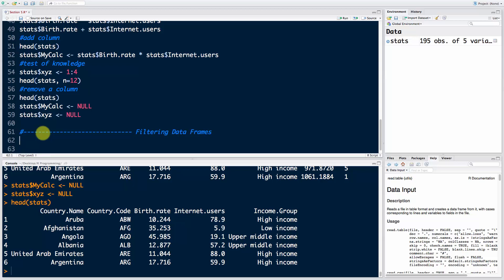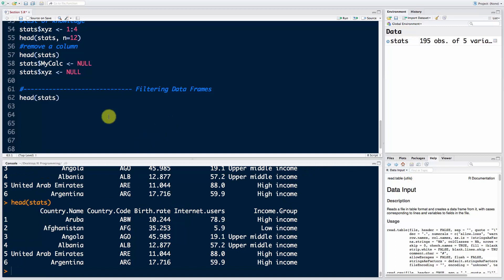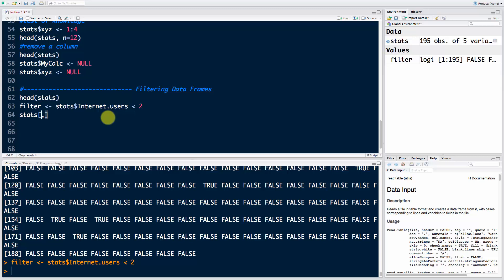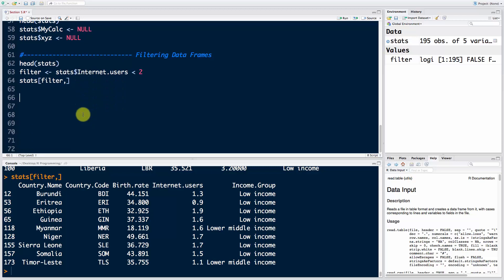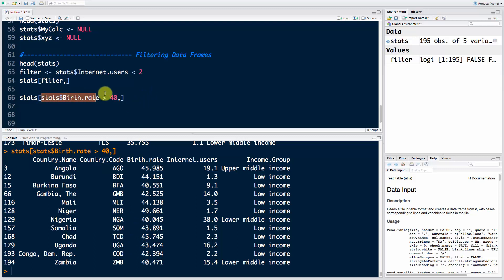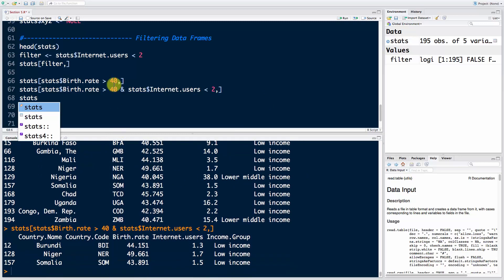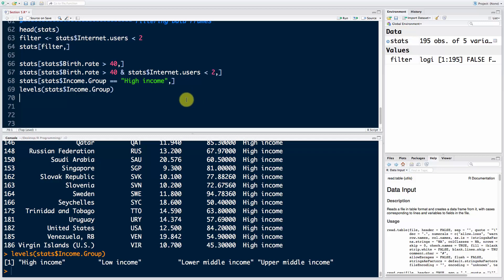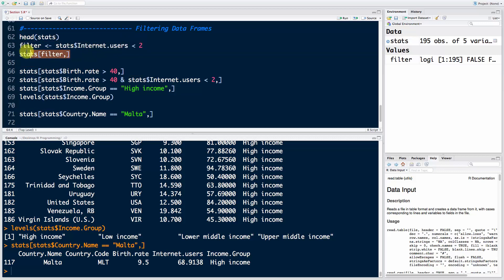Filtering a data frame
Today we will learn one more powerful technique for data frames - filtering. In Big Data world you need to know how to subset your data for any kind of data analysis, visualization, modeling, etc in order to increase efficiency.

Use this special coupon to get a YouTube-only discount on the full course